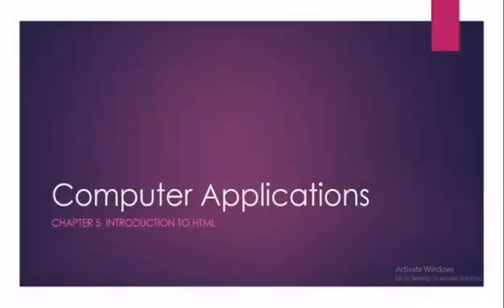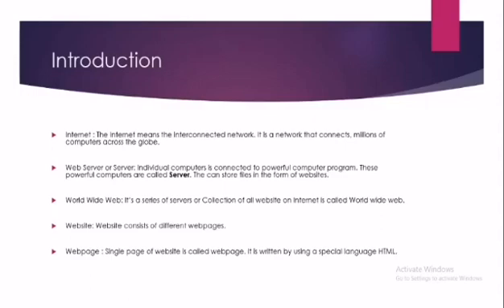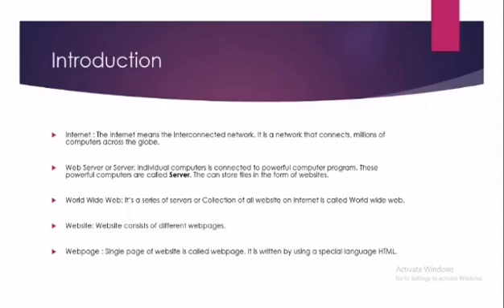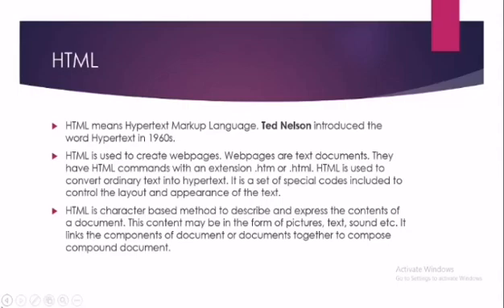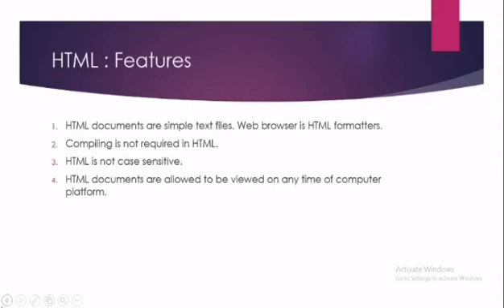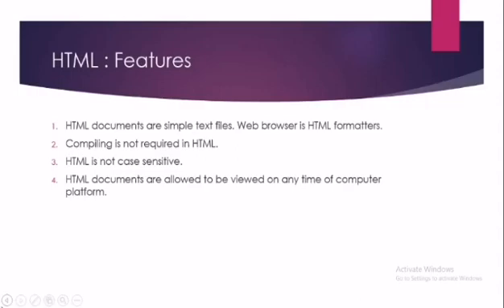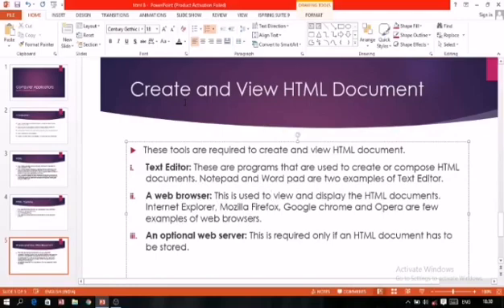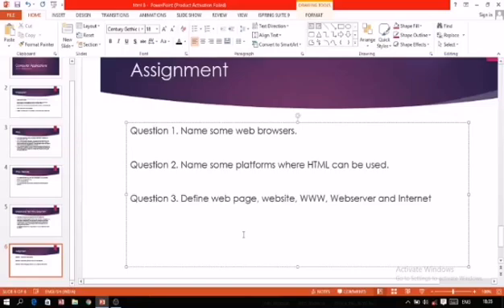Class VIII (Computer Application🖥️) Chapter No. 5 ""Introduction📃 to HTML👩‍💻""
Class VIII (Computer Application🖥️)

By - Ms. Zeba Anjum